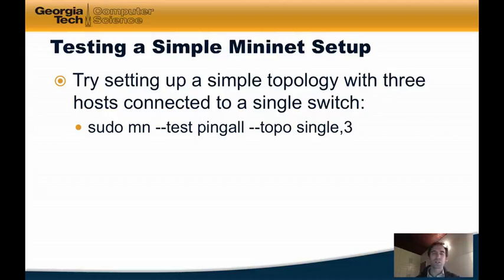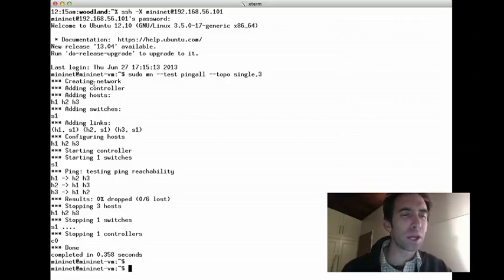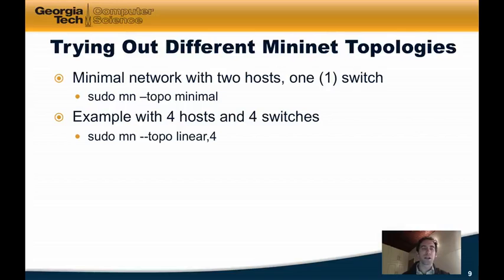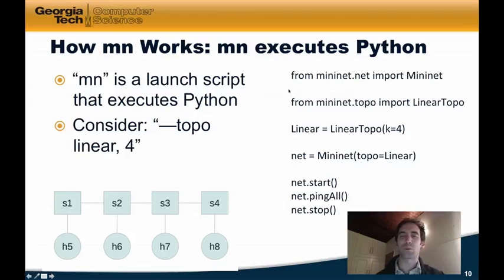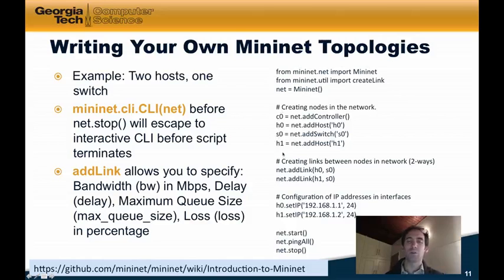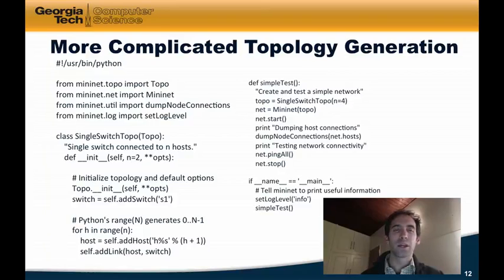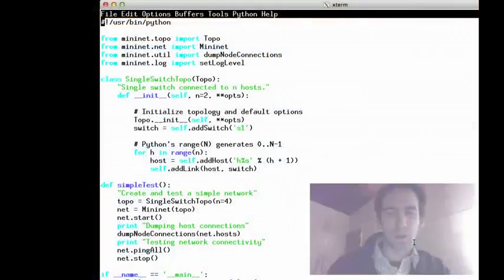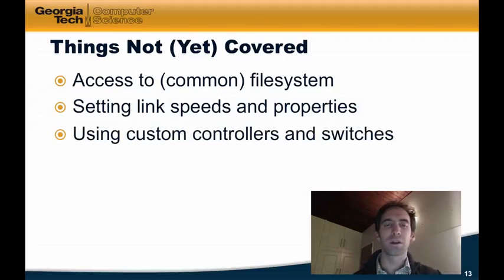SwDN w3 4 Module 3 4 Testing Mininet Setup 1645